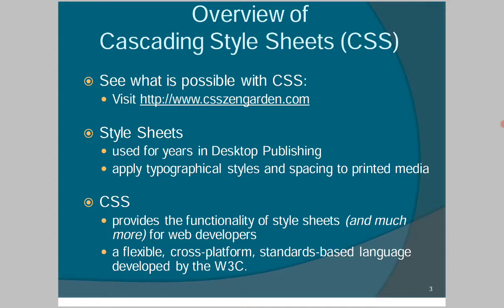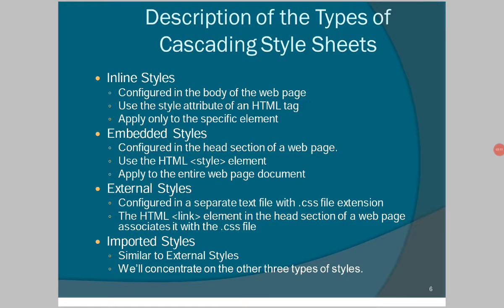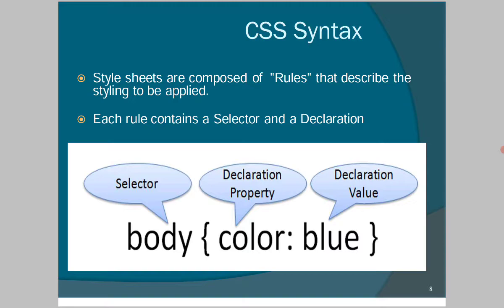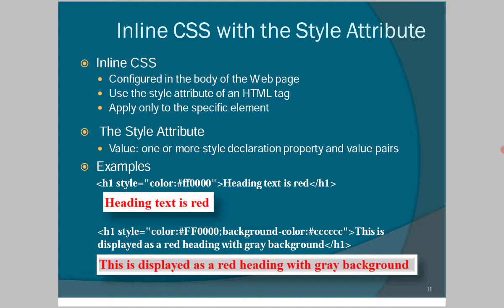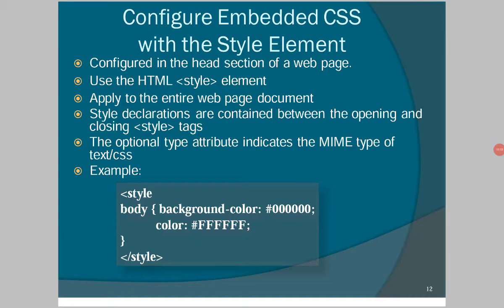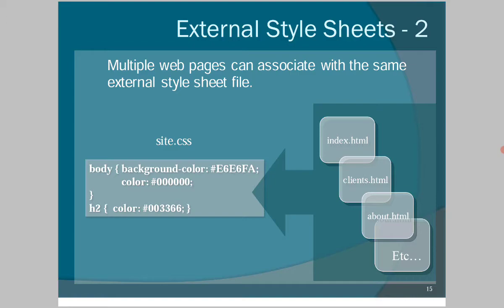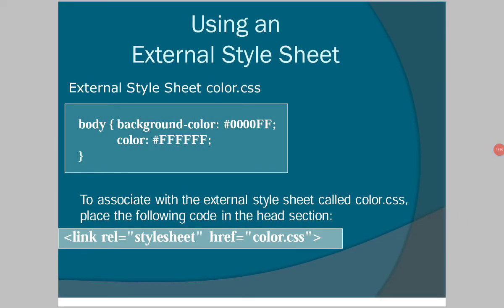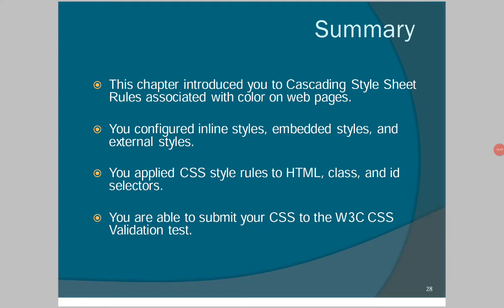II BCOM CA-SEM IV-WEB TECHNOLOGY-UNIT II-CSS STYLESHEETS